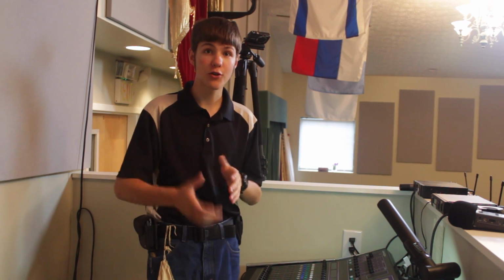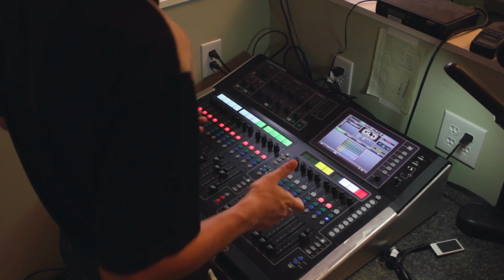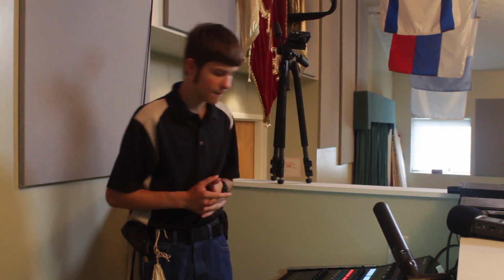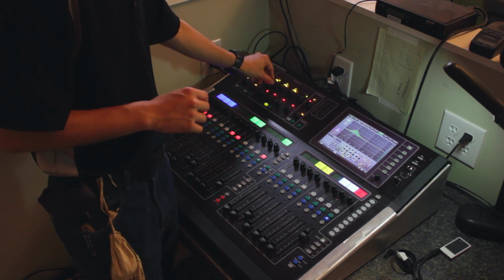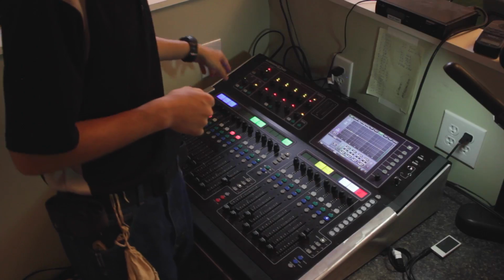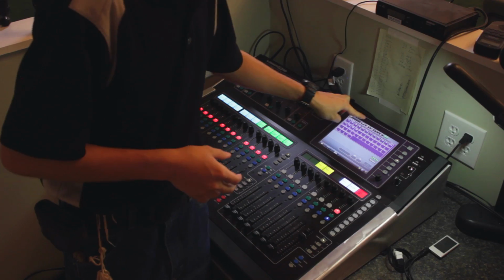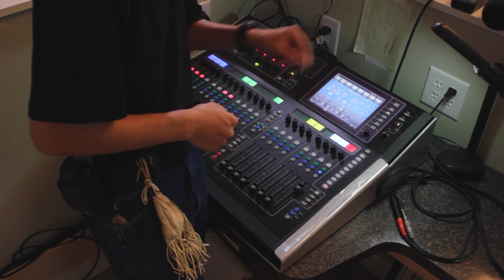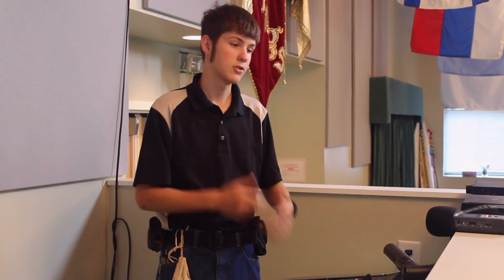NCF Allen & Heath GLD 80 Training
A training video for New Covenant Fellowship's Allen & Heath GLD-80 and accompanying system.